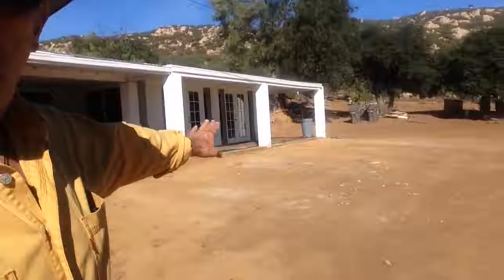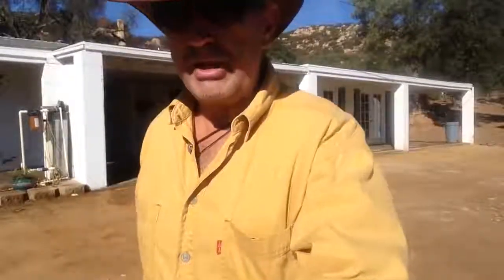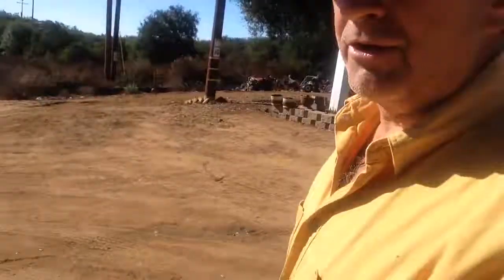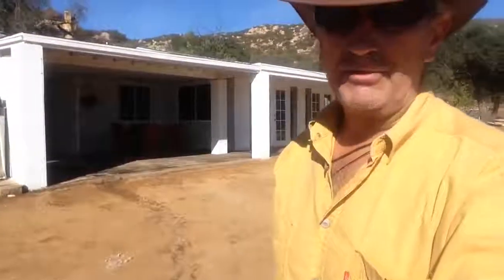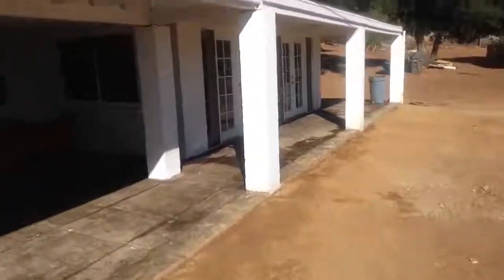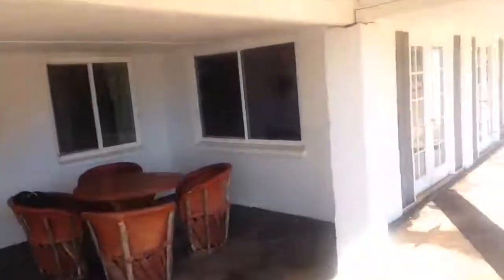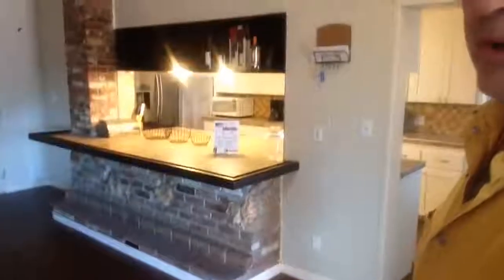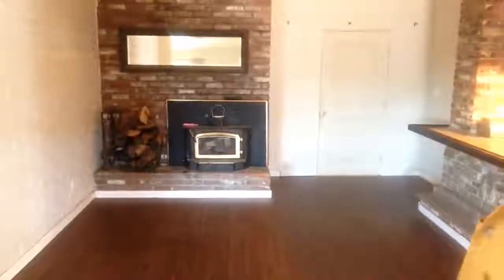New Listing in Rural Escondido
This 3 bedroom, 2 bath home is at the end of a dirt road 2 miles behind the Lake Wohlford Cafe on Duro Road.  25472 Lake Wohlford Road Escondido CA 92027 is the address but it is on Duro Road.  It's on 5.34 acres (2 lots), concrete Block construction, stainless steel appliances, has a well and total privacy.  Check it out!  Richard Novey HomeSmart Realty West CA BRE# 01901617.